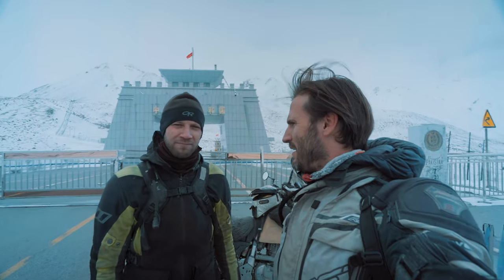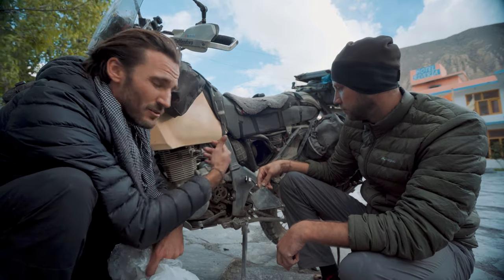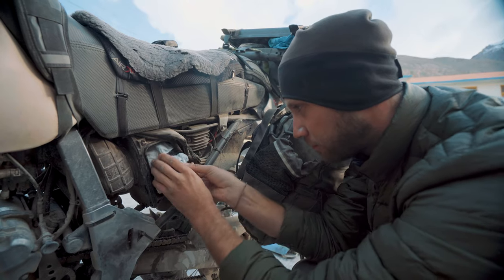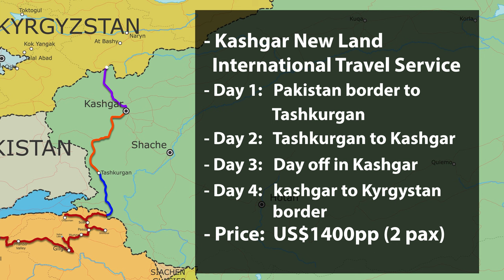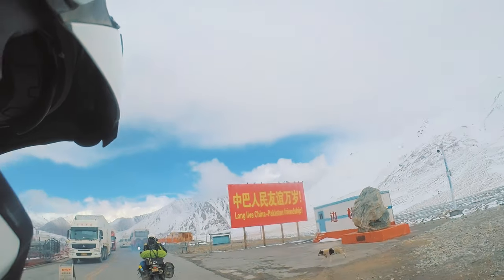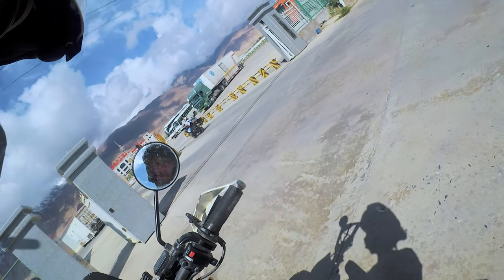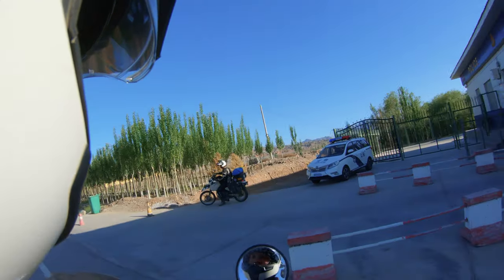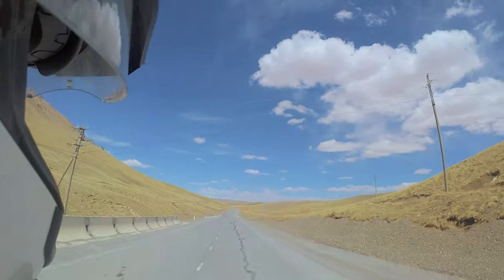China Police Checks & Bureaucracy || Riding from Sydney to London - EP 19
This part of China is difficult to cross if you have your own vehicle - Not only do you need to pay for a very expensive guide, but you must be careful with what you take with you as they search everything.  Watch this video to see what we had to smuggle across!

This is the story of when we tried to cross from Northern Pakistan to Kyrgyzstan, Through Western China on our Suzuki DR650 motorcycles.  We decided on a 4 day tour with a Chinese tour guide - you can do longer trips, but the prices are ridiculous, so the shorter the better for us.  Starting at the worlds highest border crossing, The Khunjerab Pass, we then went through Tashkurgan as well as Kashgar and finally pressed on to Kyrgyzstan.  Although we didn't get too much time to actually check out the sites - We spent the majority of your time dealing with the police.  You unpack your bags and lay everything out for them to inspect numerous times a day.  It becomes harder and harder to do it with a smile on your face.

Although it is a frustrating process, it is still a beautiful part of the world with some incredible scenery!